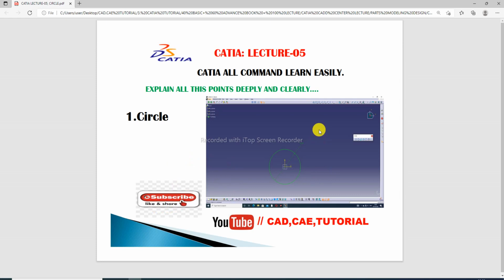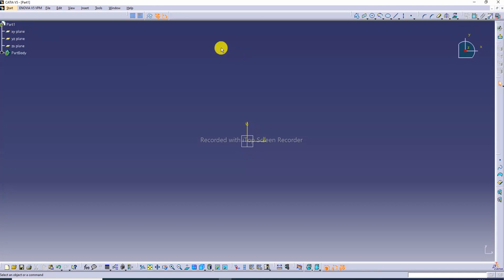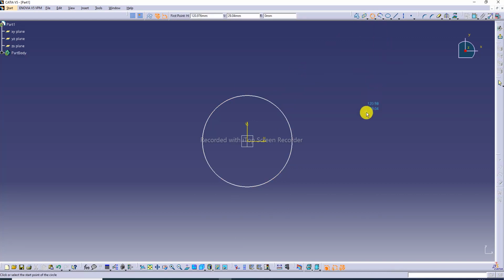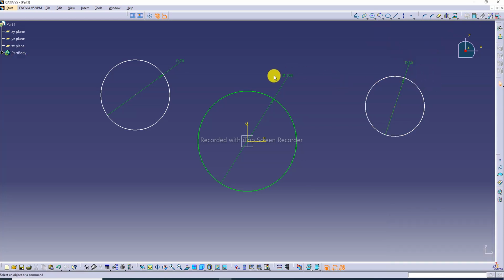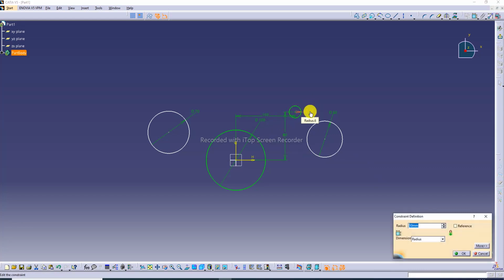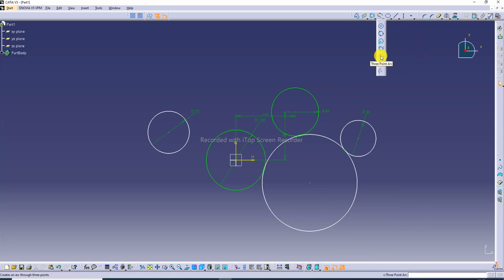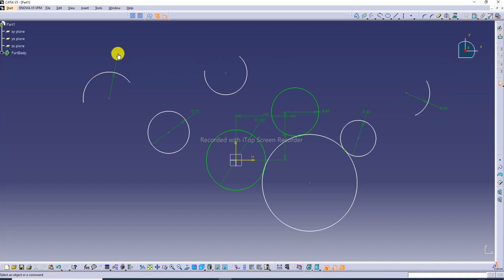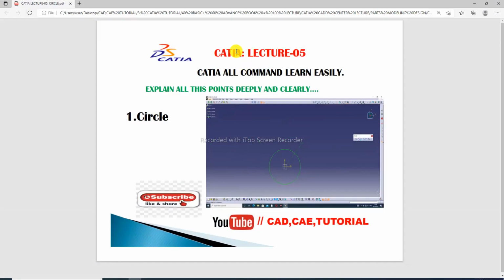CATIA COMMAND, CIRCLE // CATIA LECTURE-05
Main Topcs:
1. AUTOCAD Tutorial for Beginners & Advance.( 2D sketching and 3D design learn and Isometric Design in autoCAD)
2. SOLIDWORKS Tutorial for Beginners & Advance.( Feature modeling, Sketch , surface modeling, Sheet Metal Design,  weldments design, simulation in solidworks)
3. CATIA V5 Tutorial for Beginners & Advance.
4. ANSYS workbench Tutorial for Beginners & Advance.
5. GD&T Tutorial for Beginners & Advance.